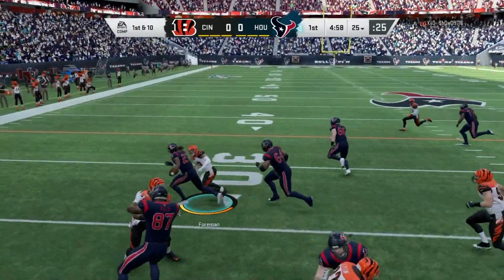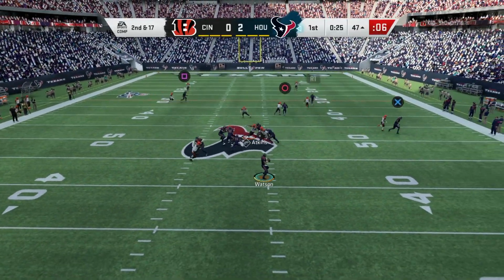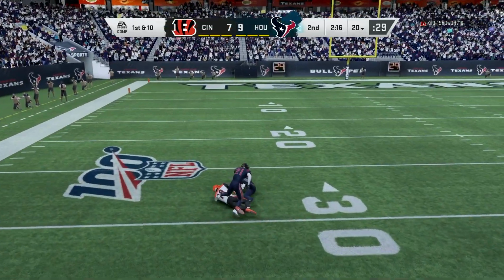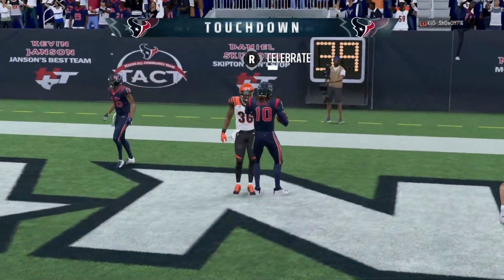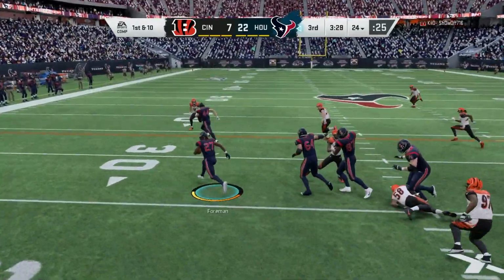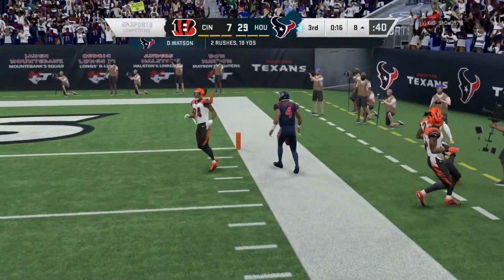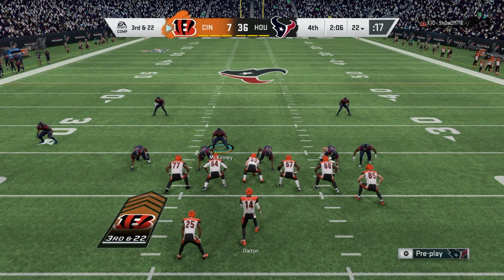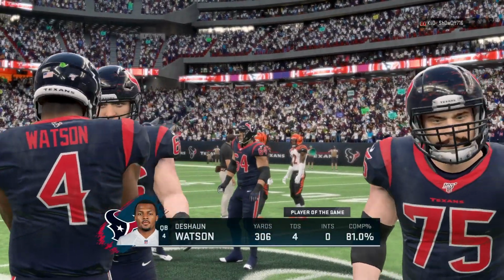DESHAUN WATSON DESTROYS THE BENGALS! Madden 20 Online Ranked Gameplay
NEW MADDEN 20 GAMEPLAY!